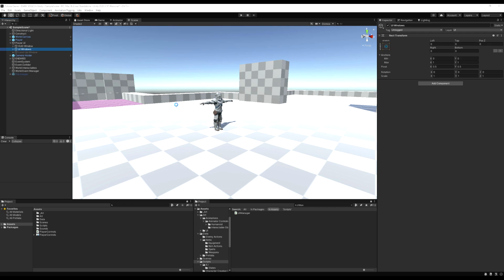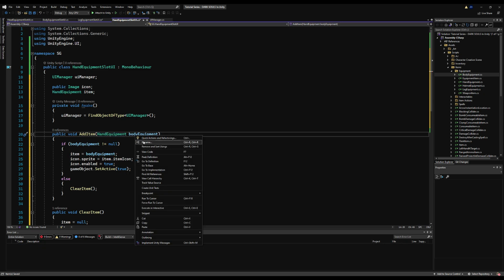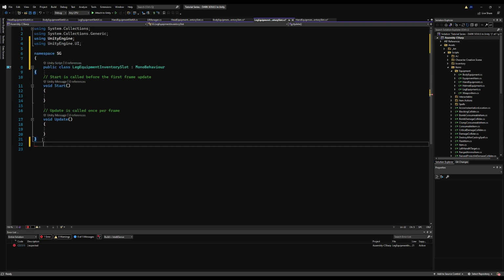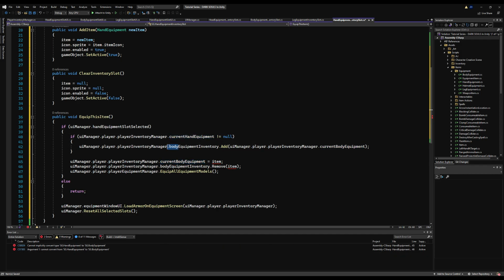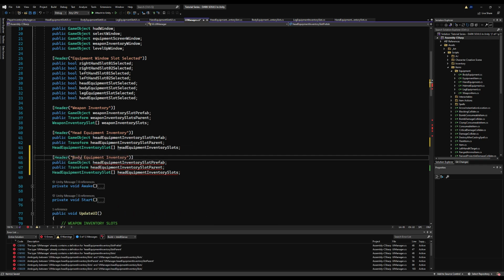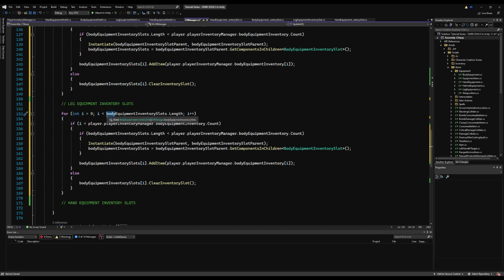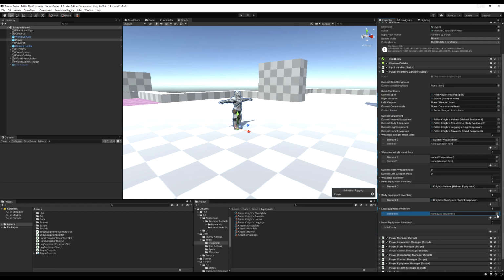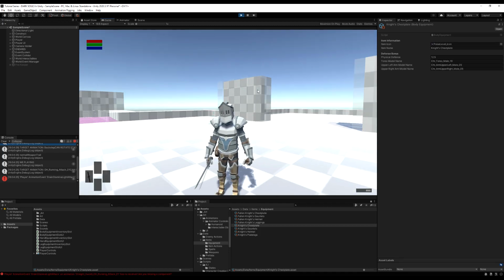Create DARK SOULS in Unity ► EP. 98 UI (PT. 7) - Body, Leg & Hand Equipment UI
In this video we expand upon our equipment UI interface, making the gear swappable from the body, leg and hand slots. We also add inventories and for these respective equipment types. With this the player may swap all gear types from their equipment screen.